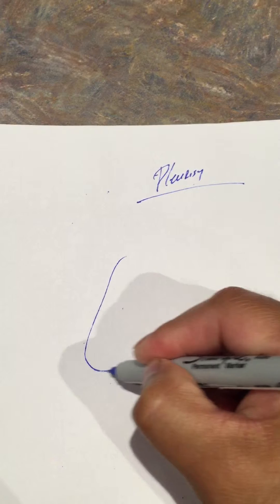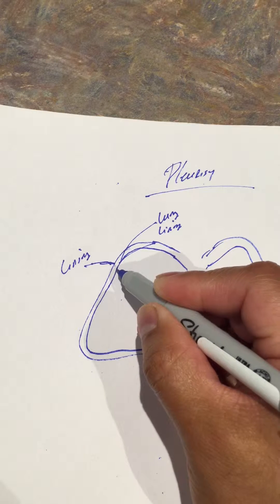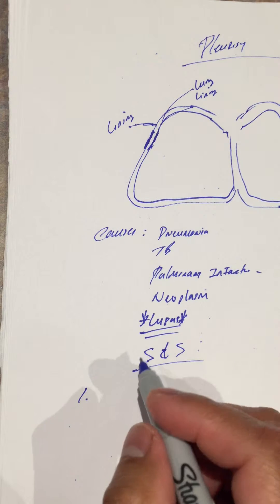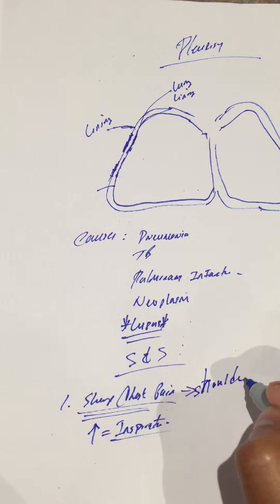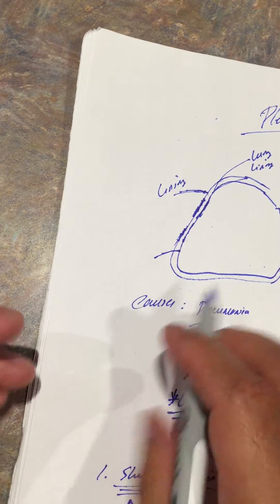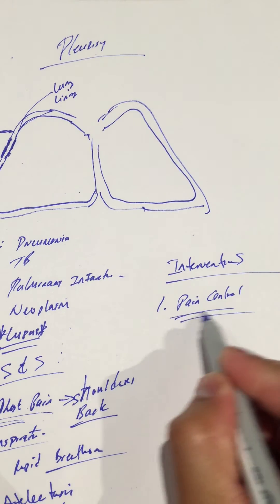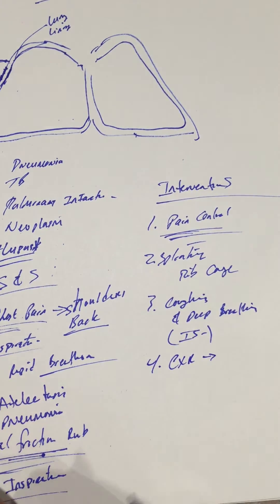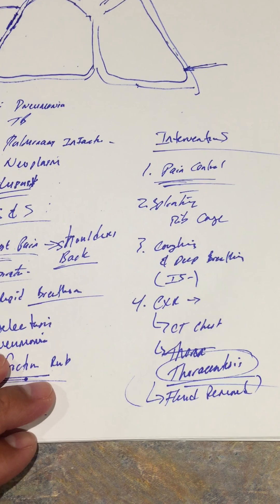Nursing school made easy: nclex review, pleurisy.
Nclex review, pleurisy signs/symptoms and nursing interventions.